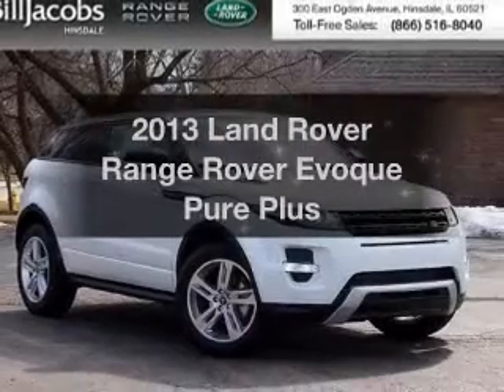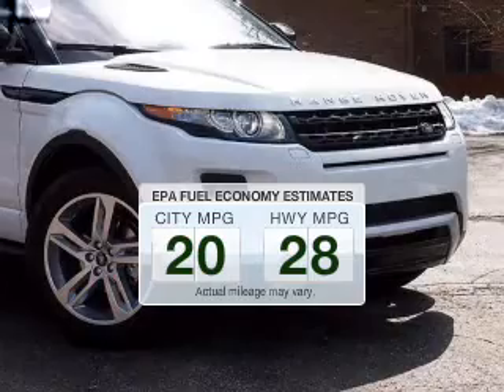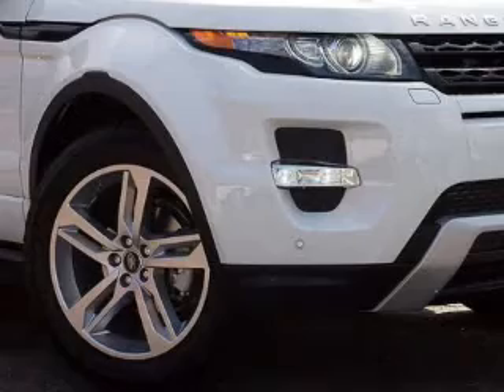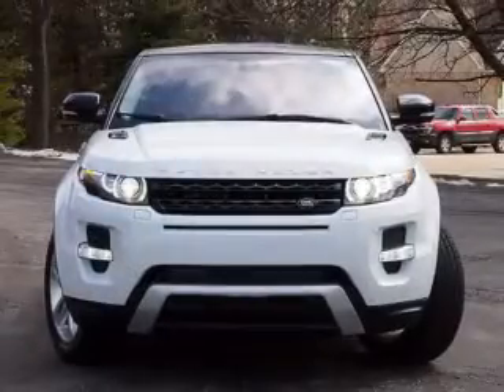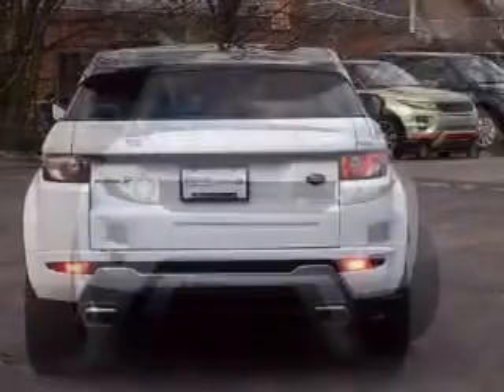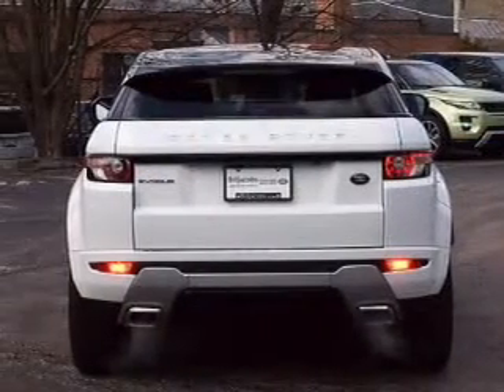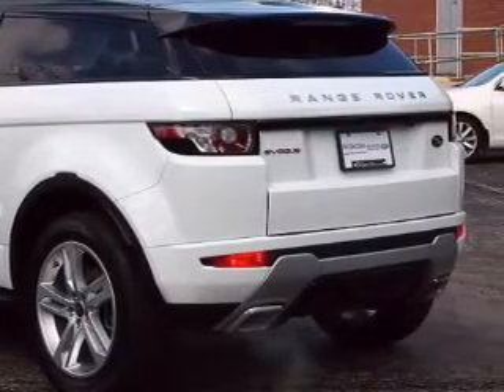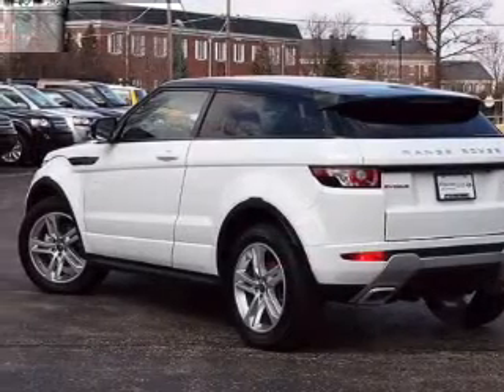2013 Land Rover Range Rover Evoque - Hinsdale IL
Year: 2013
 Make: Land Rover
 Model: Range Rover Evoque
 Trim: Pure Plus
 Engine: 2.0 liter inline 4 cylinder 16 valve
 Transmission: 6-Speed Automatic
 Color: White
 Mileage: 10

About LandRoverHinsdale

Land Rover Hinsdale
300 East Ogden Avenue
Hinsdale, IL 60521